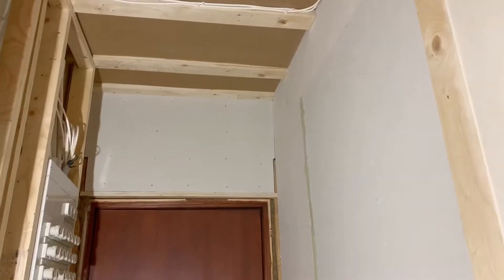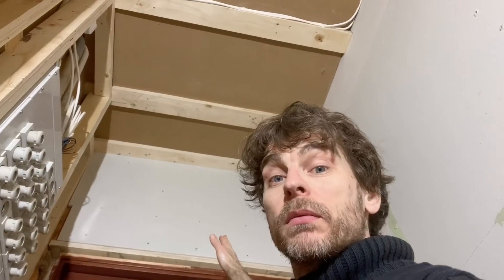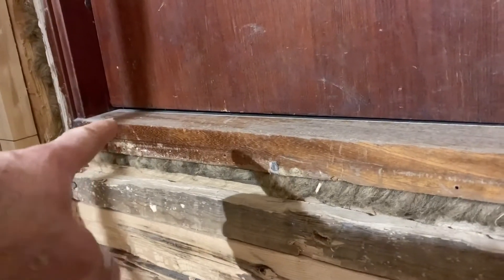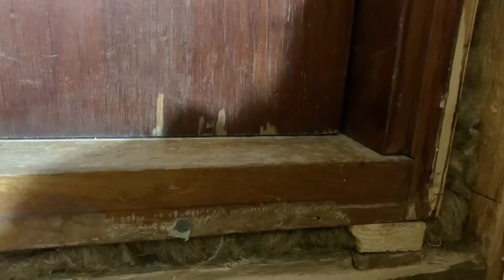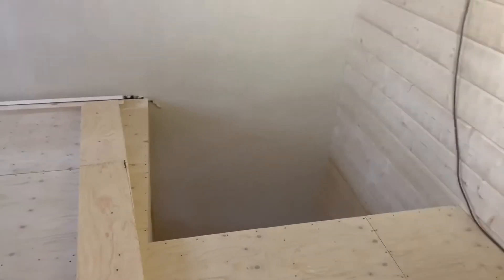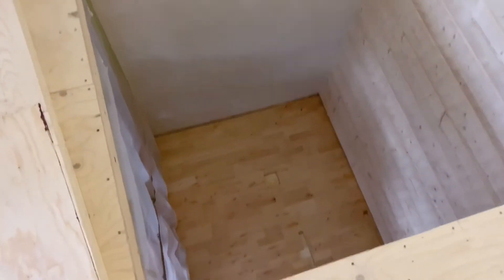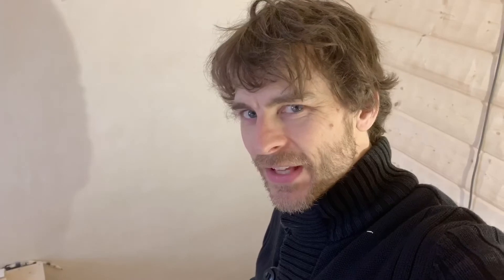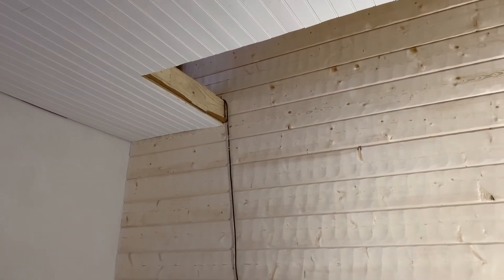Renovation: staircase is next.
Got something finished today. Above the doorway is done. Also now cleaned up and ready to tackle the two staircases.